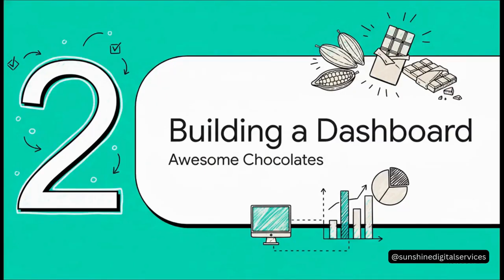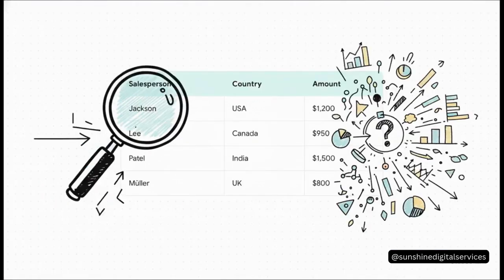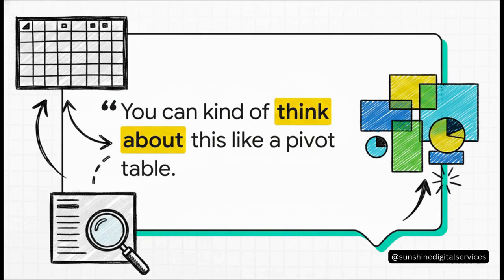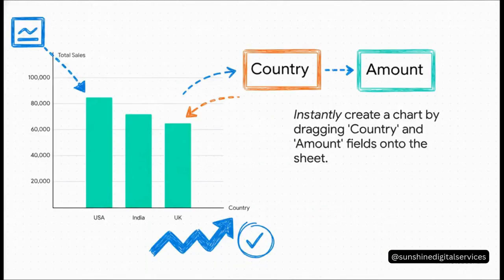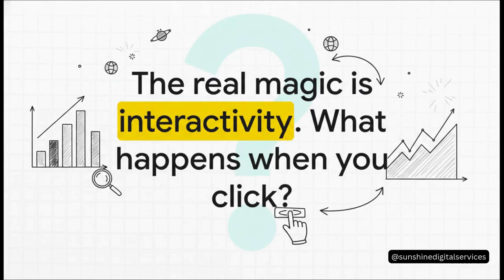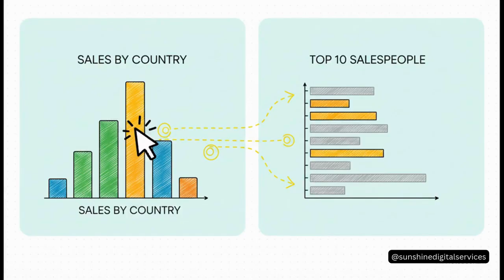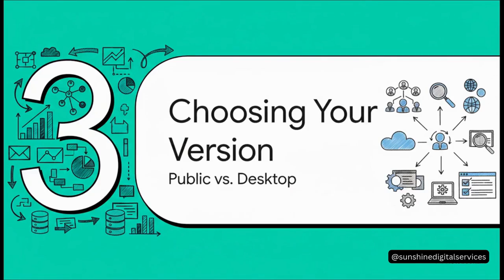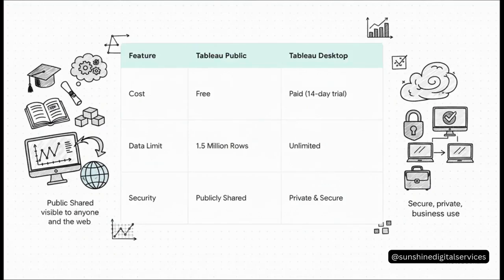Tableau vs Power BI | Strategic Comparison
Both Tableau and Power BI are leading business intelligence platforms, but they serve slightly different strengths.

Tableau excels in:

• High-end visualization design
• Interactive dashboards
• Advanced analytics exploration
• Strong data storytelling

Power BI excels in:

• Enterprise reporting
• Cost-effective deployment
• Governance and centralized BI systems

For professionals, mastering either tool can significantly enhance career prospects. Many analysts even choose to learn both to remain competitive.

The key is aligning the tool with your organizational environment and analytical depth requirements.